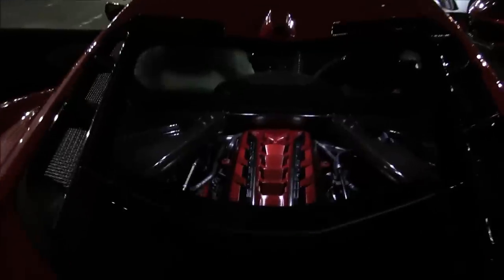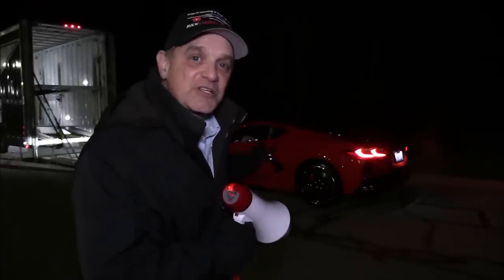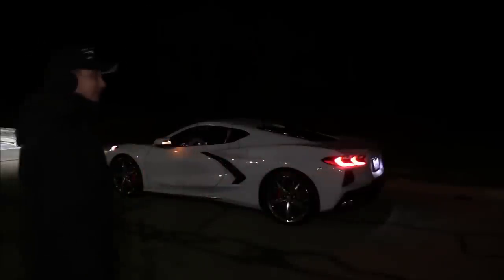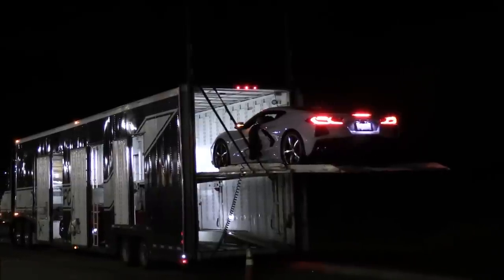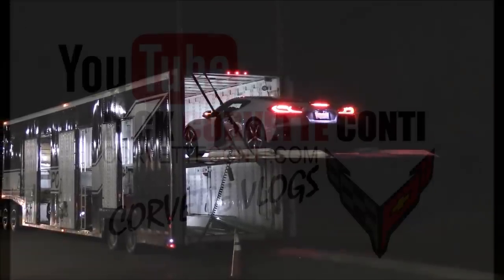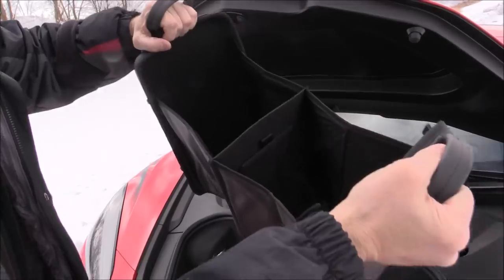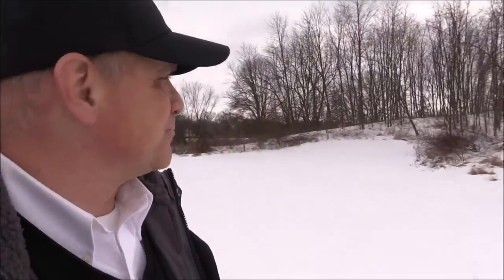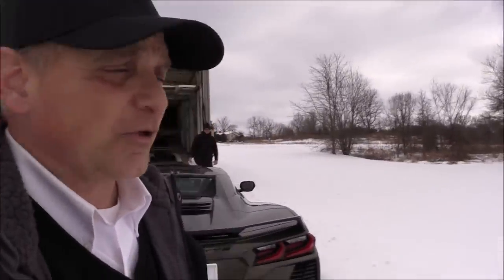CORVETTE ACCESSORY SAGA PLUS SHIPPING 4 CORVETTES NATIONWIDE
Today’s Upload, Boy Do we lay out a lot, sad but true stories a FUN story, truly a small world and 4 Send Offs today to; WASHINGTON STATE, TEXAS & CALIFORNIA

9000 East Broad St SW